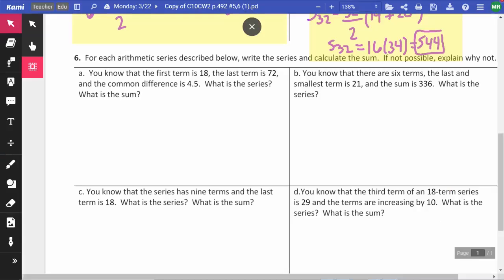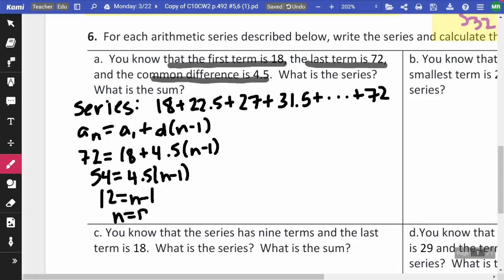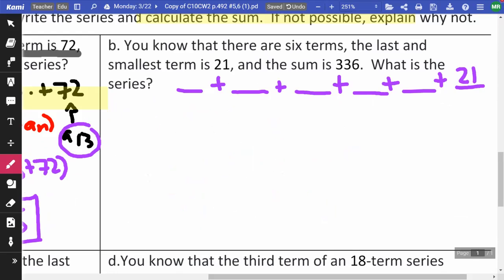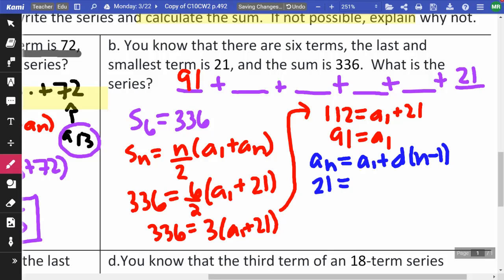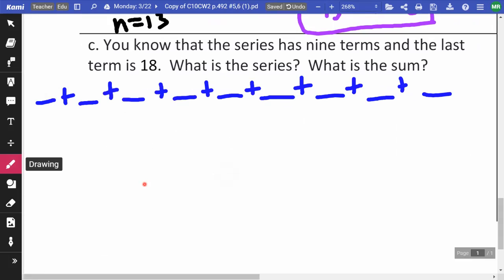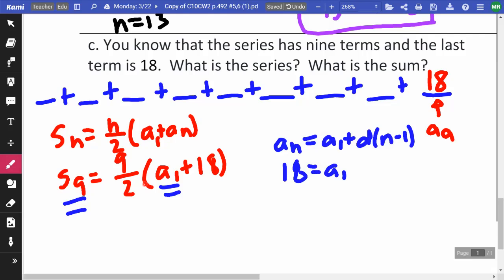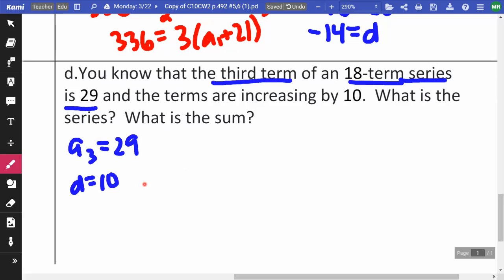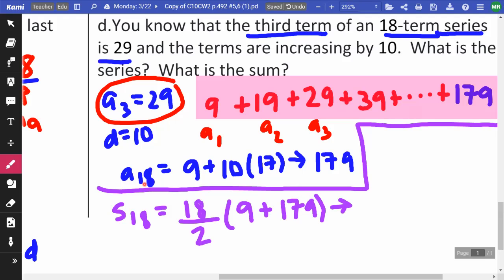Video C10CW2 Last 4 Problems